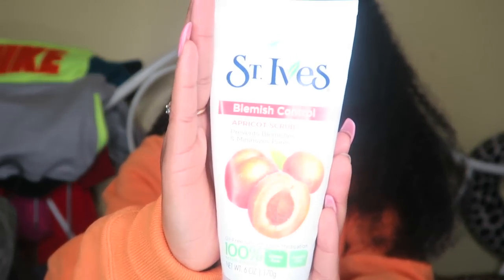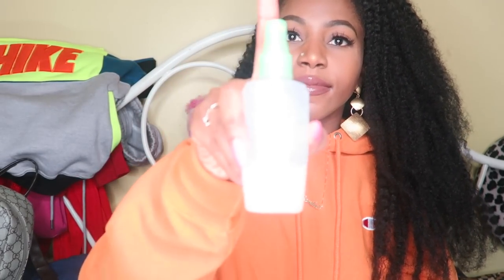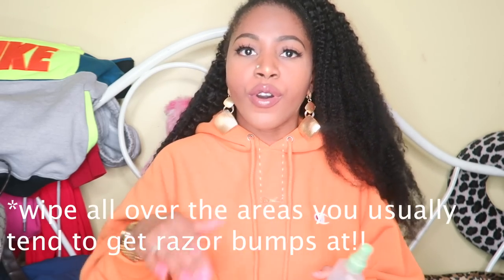Say GOODBYE To RAZOR BUMPS!!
Say it with me 🗣 No more razor bumps!!

- MY CAMERA: Canon G7X for vlogging
- EDITING SOFTWARE: Adobe Premiere Pro
- LOCATION: MD/CA/NY
- AGE: 26 years old
- ETHNICITY: Nigerian/Ghanaian American
- HEIGHT: 5'1